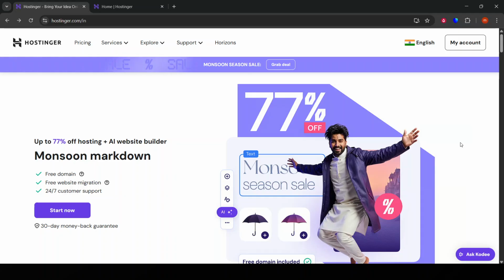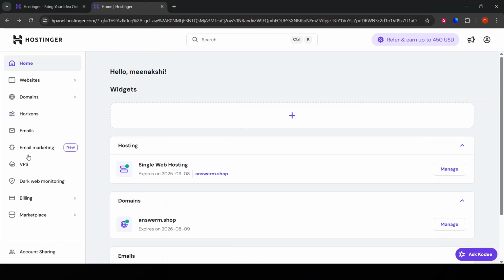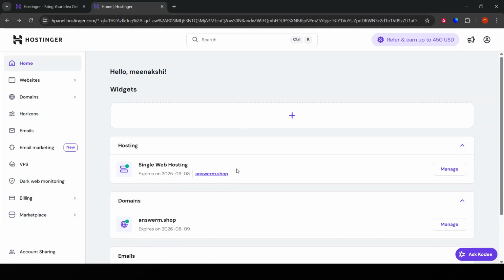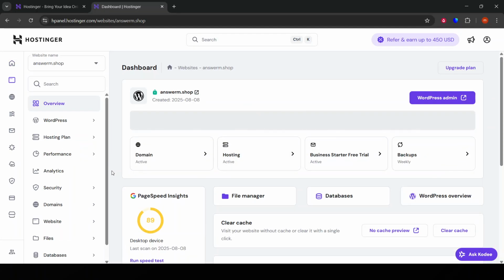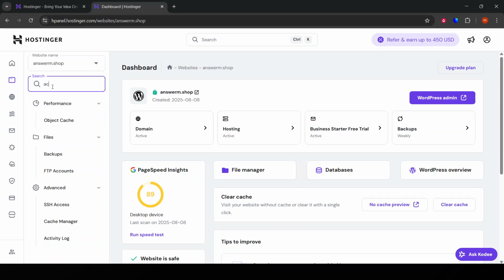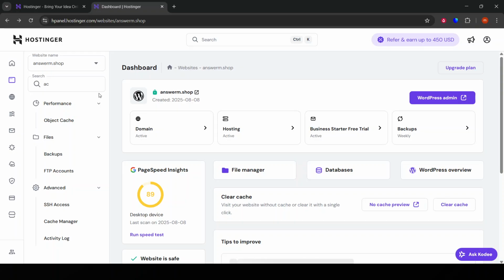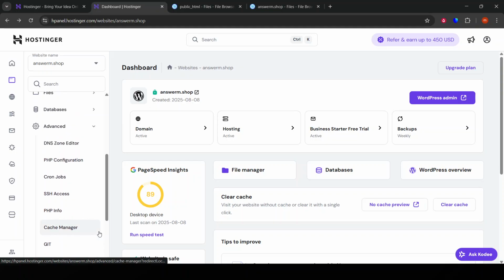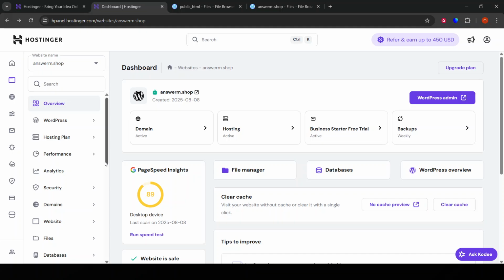How to Give Access on Hostinger 2026 (Step By Step)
Learn How to Give Access on Hostinger in this video.

In This Video, We'll Show You 👇
Hostinger Access Tutorial
Hostinger User Access
Hostinger Grant Access
Hostinger Website Access
Hostinger Control Panel Access
Hostinger Account Access
Hostinger Add User Access
Hostinger Permissions
Hostinger Manage Access
Hostinger How To
Hostinger Tutorial
Hostinger Cpanel Access
Hostinger Login Access
Hostinger Website Management
Hostinger Admin Access
Hostinger Shared Hosting Access
Hostinger Reseller Access
Hostinger Cloud Hosting Access
Hostinger Vps Access